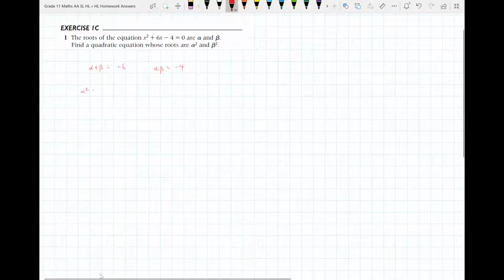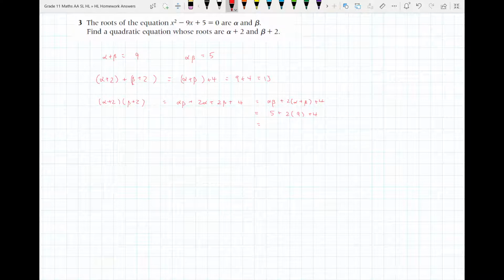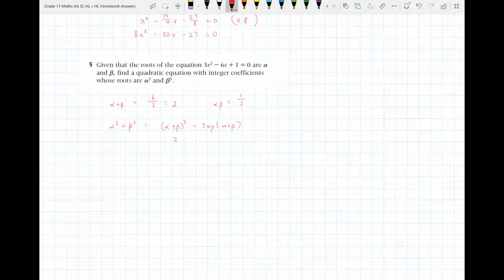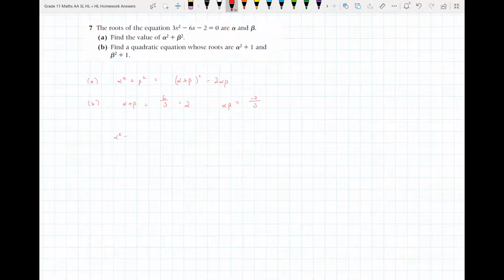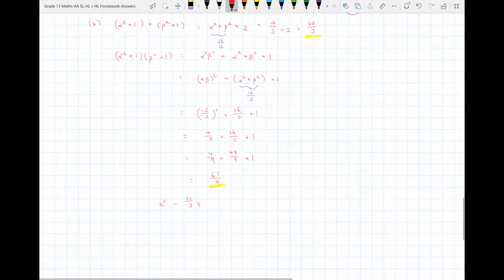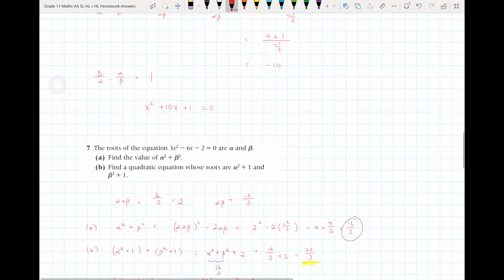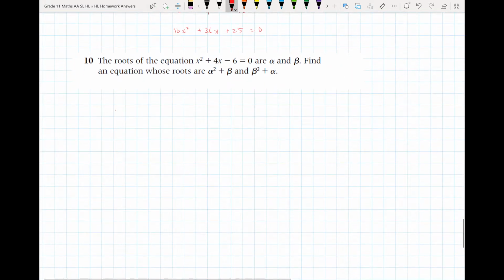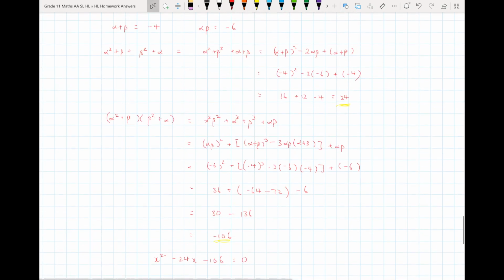Sum and Product of Roots Ex. 1C - Supplementary